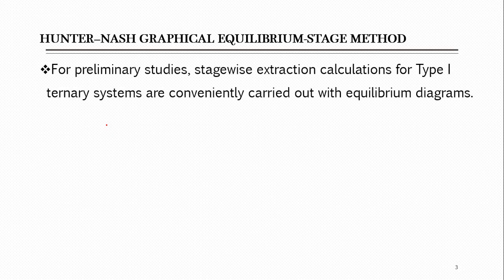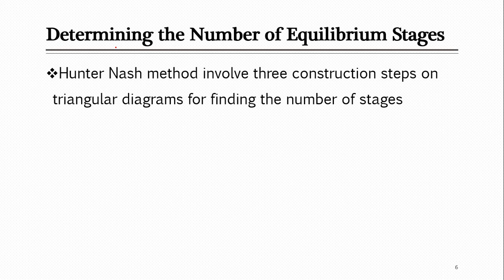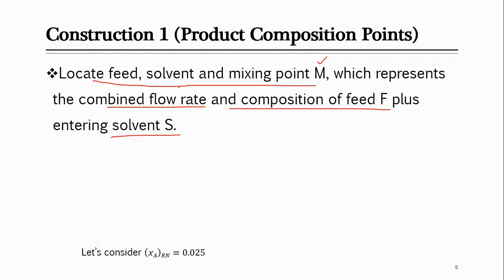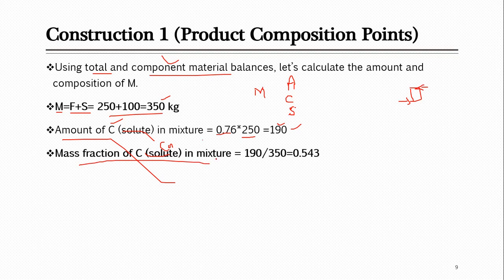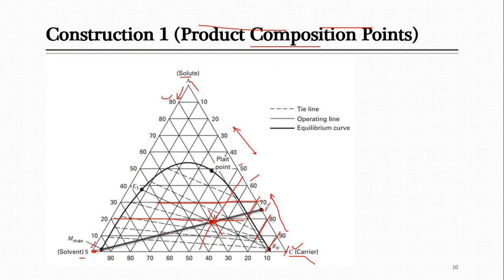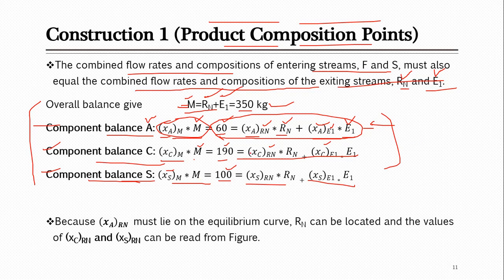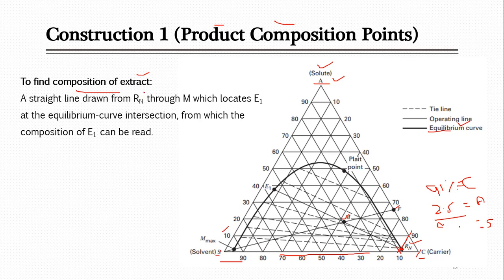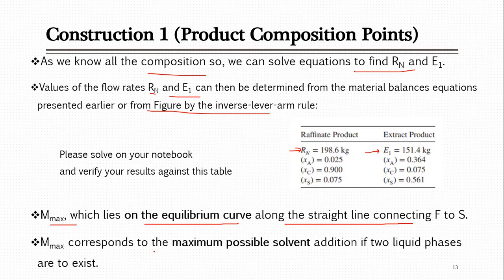20210608 Lecture 26 Calculation of umber of stages in LLE systems using HUNTER–NASH METHOD Part 1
In this lecture, we have started the discussion on the calculation of the number of stages in ternary LLE systems (partially miscible solvent also called Type-1 system) using HUNTER–NASH METHOD. As this method involves three stages we have majorly discussed the first stage in this lecture, later stages will continue in the next lecture.